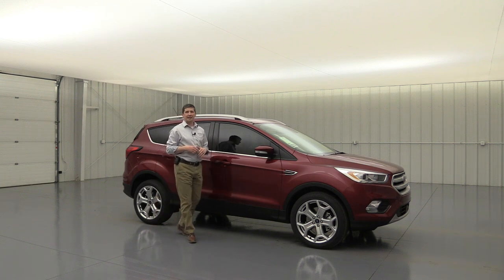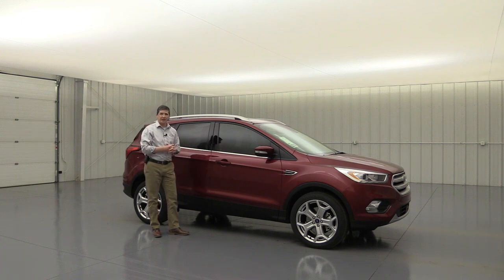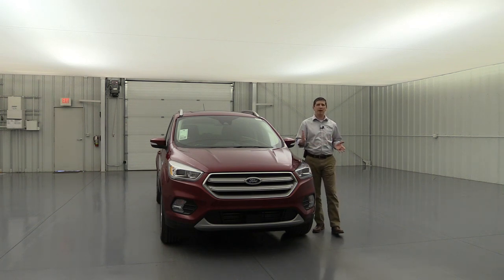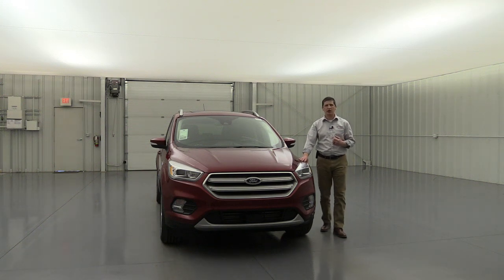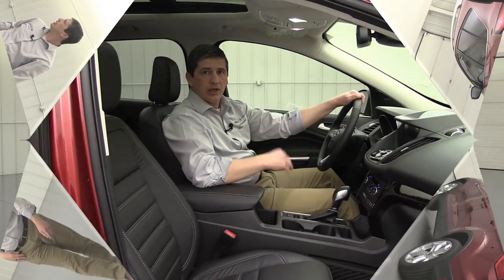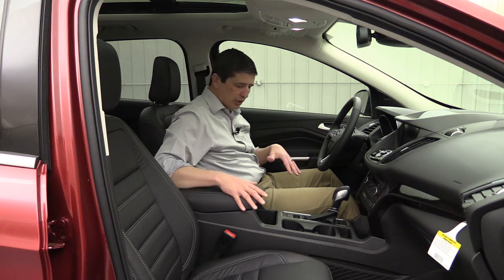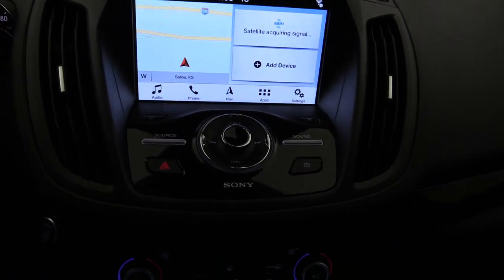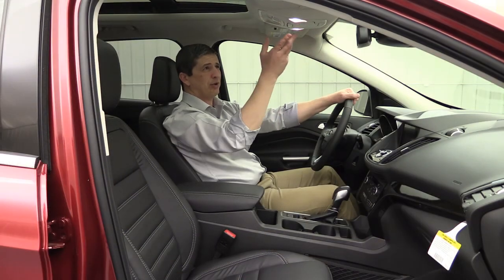2019 FORD ESCAPE TITANIUM COMPLETE GUIDE STANDARD AND OPTIONAL EQUIPMENT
This is a complete guide for the 2019 Ford Escape Titanium, standard and optional equipment. See the time stamps and prices below.

Standard Equipment
0:03 Intro & Safety
2:30 Exterior Front
7:39 Exterior Side
9:57 Exterior Rear
12:37 Interior
18:07 FordPass Connect
20:33 Ford Safe & Smart Titanium Plus Package $1,895
24:12 Optional Equipment
Class II Tow Package $495
Engine Block Heater $90
25:06 Accessories
Splash Guards $210
Roof Rack Crossbars $145
Wheel Lock Kit $75
Cargo Cover $135
27:15 Warranty Information
28:32 Free Shipping Information

Music
Kubbi - Ember